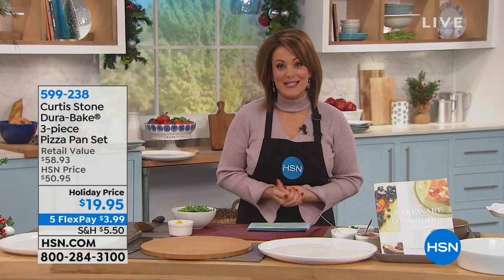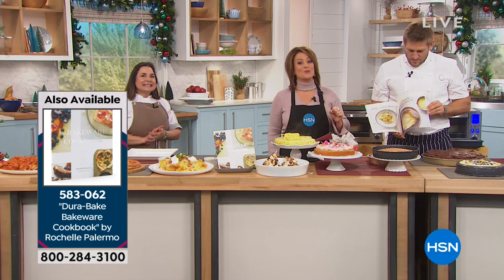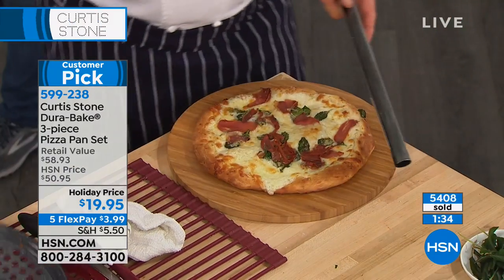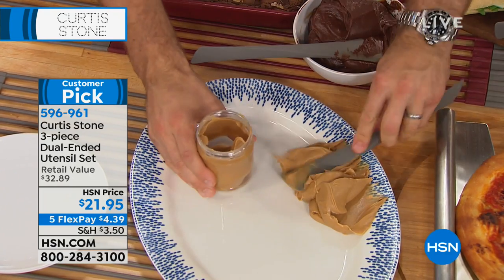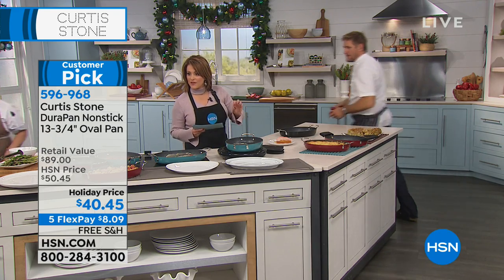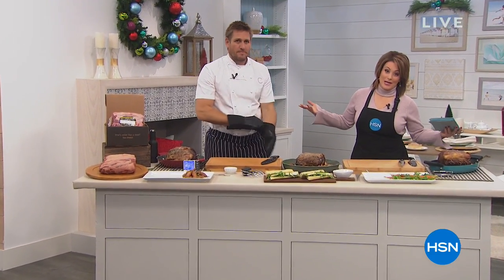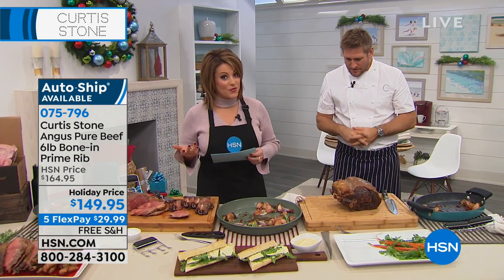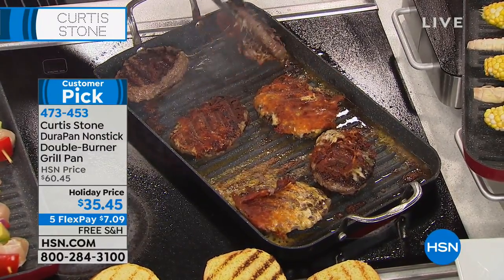HSN | Chef Curtis Stone Holiday Prep 11.04.2018 - 03 PM